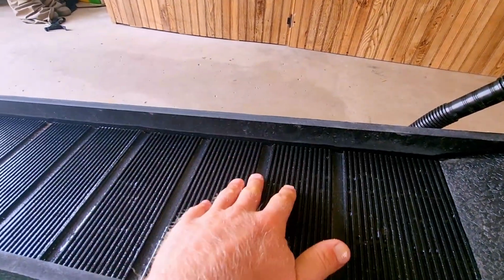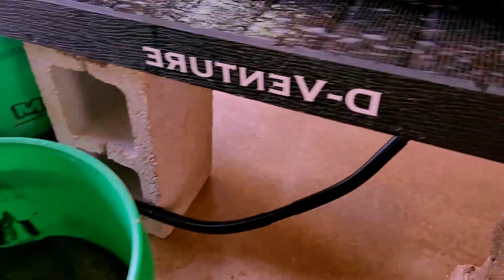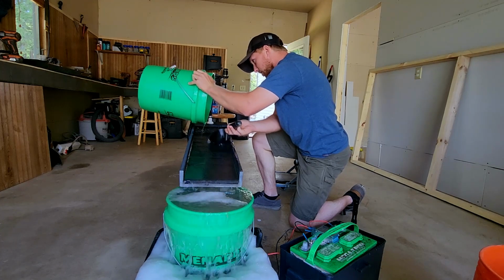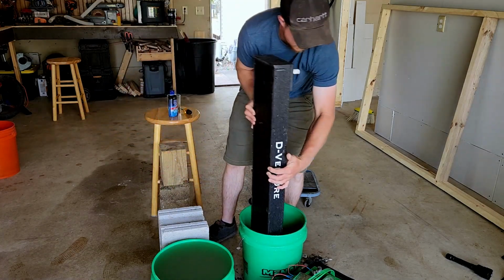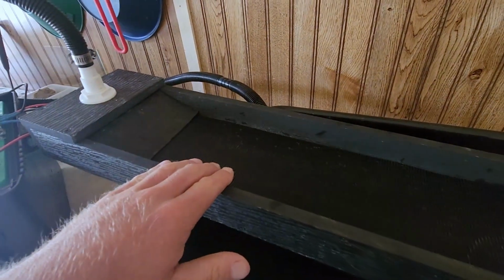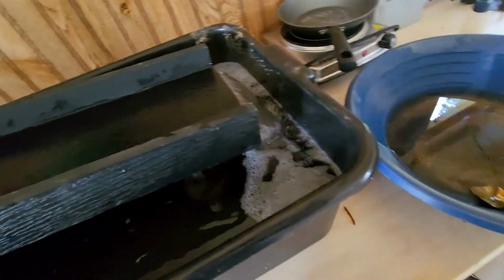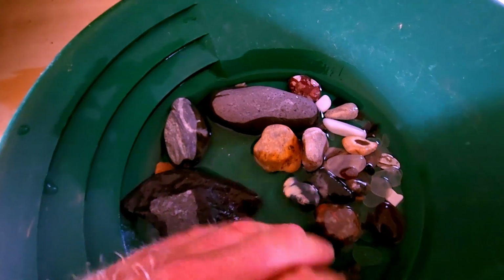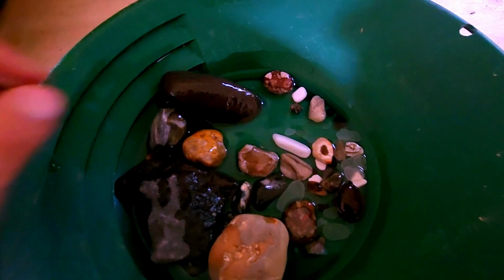Lake Michigan Beach Gold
Is there really Lake Michigan Beach Gold. If there is here is my sample testing. Gold Gold Gold